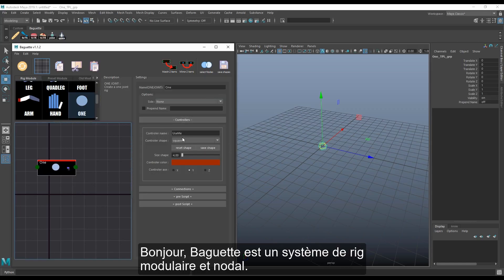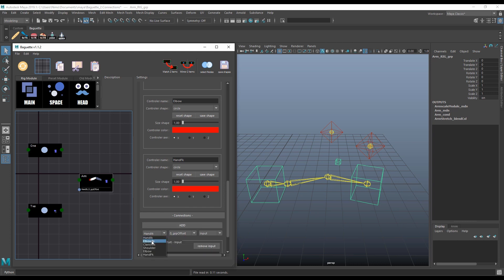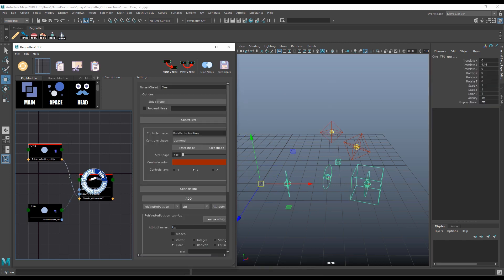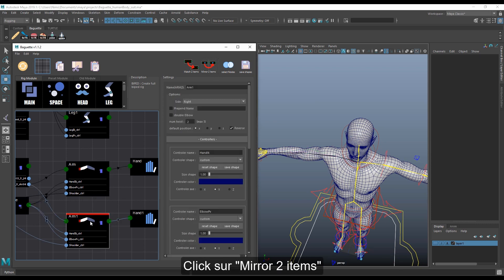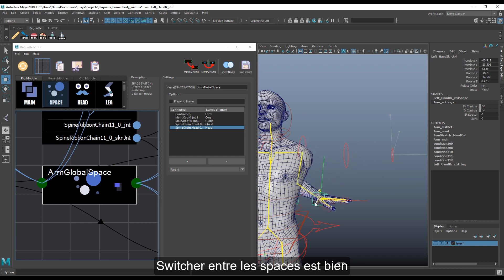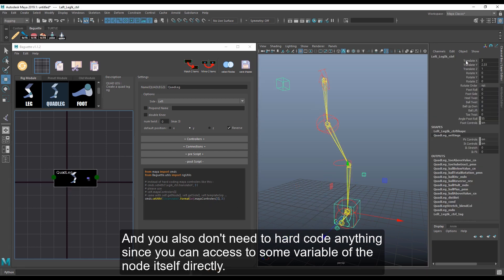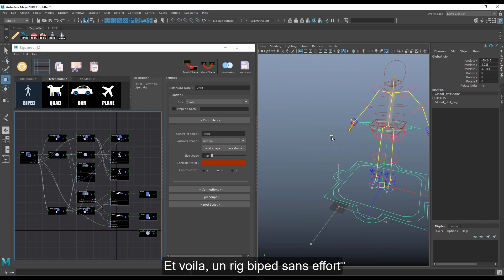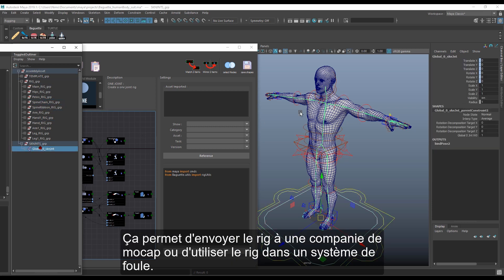Baguette : un système de rigging sous Maya par Nims Bun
Vidéo mise en ligne avec l'accord de Nims Bun.